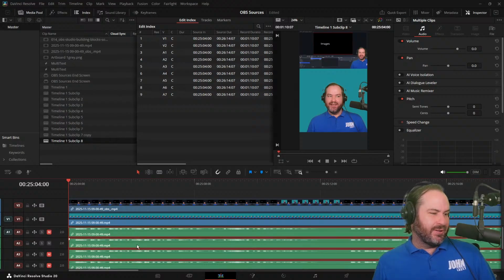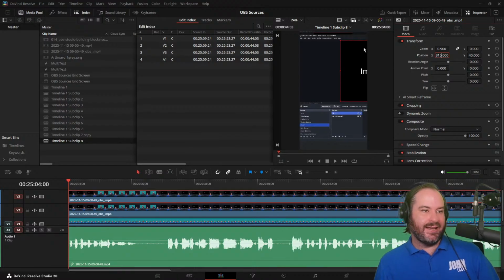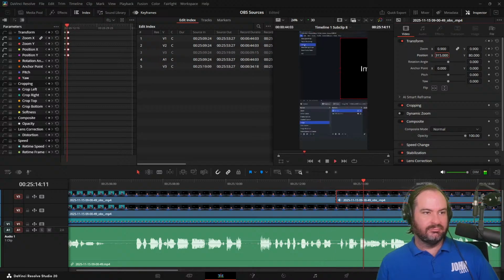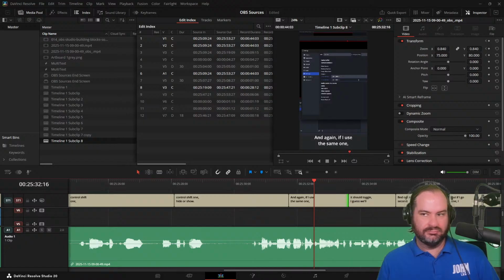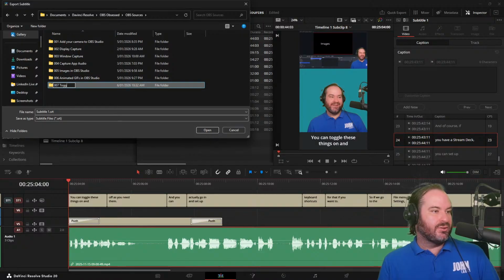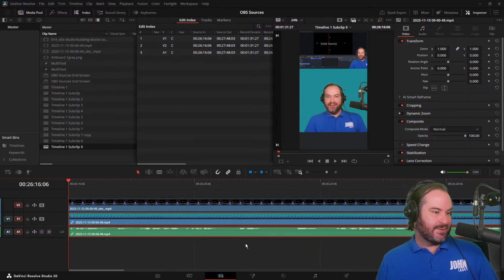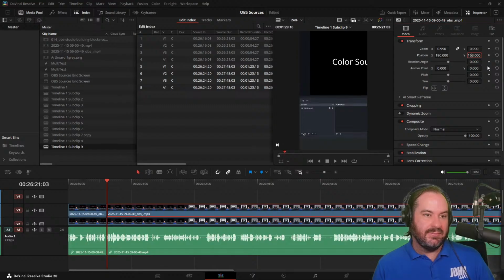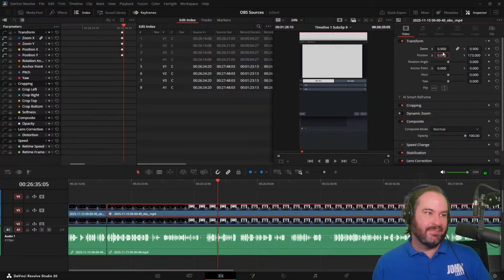Coffee & Editing (Part 8) | DaVinci Resolve Editing | Stream to Shorts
More editing in DaVinci Resolve. Come hang out if you want!